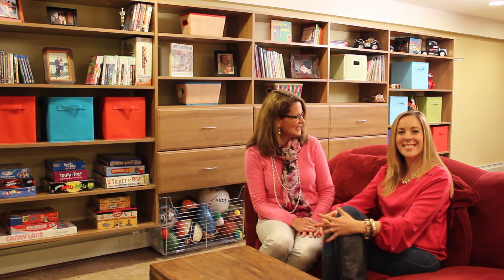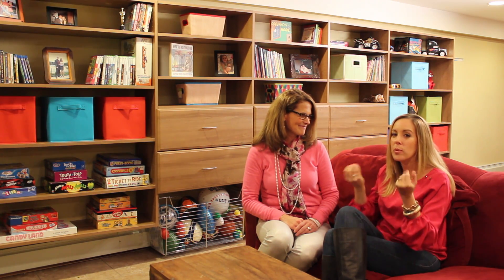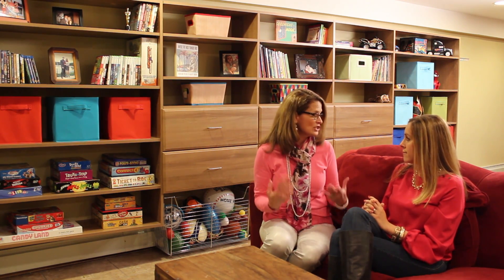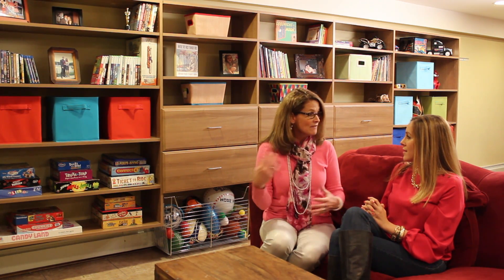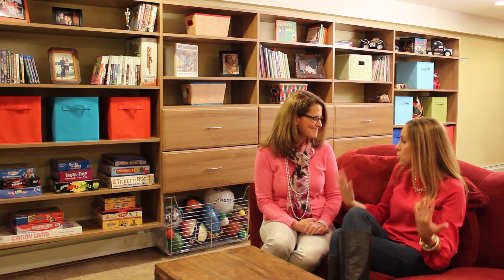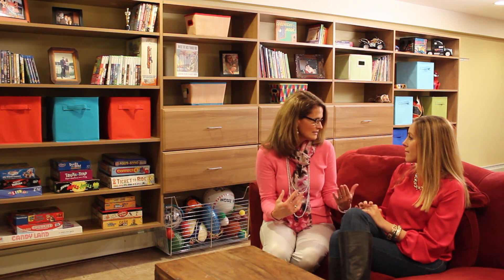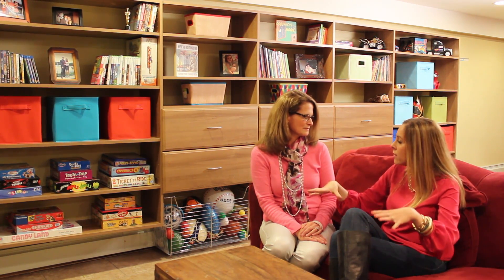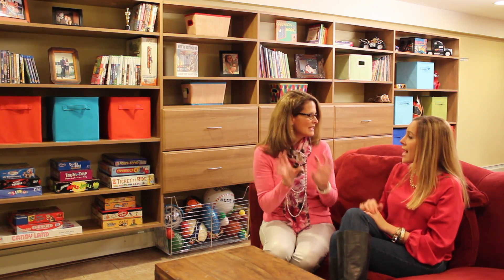A Basement Makeover with Vera Sweeney - Part 1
Vera Sweeney used to describe her basement in two simple words: "a bomb." But with the help of EasyClosets organizing solutions along the wall and in one of the basement nooks, Vera was able to transform her basement "bomb" into a relaxing family sanctuary! Open shelving and deep drawers gave her and her family all the storage they needed to turn this space from an underused afterthought to an organized, homey family room.